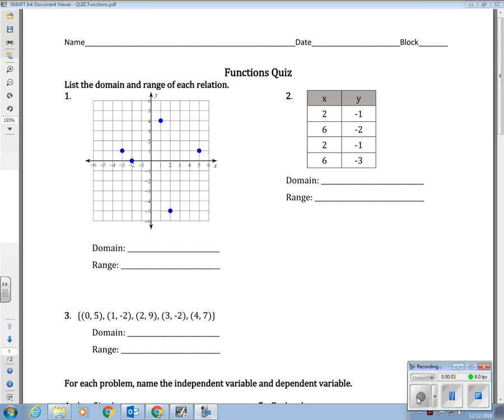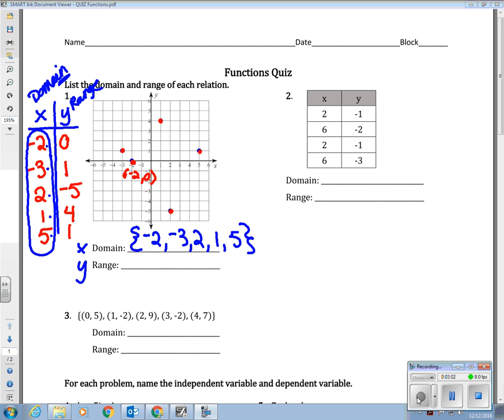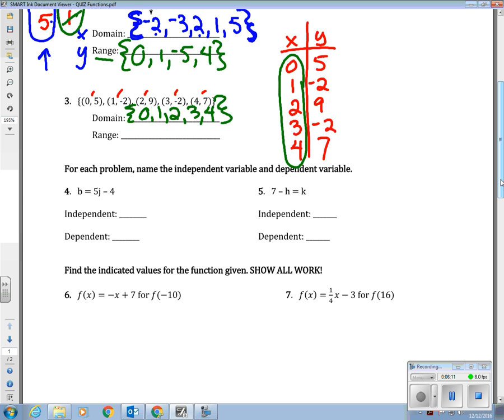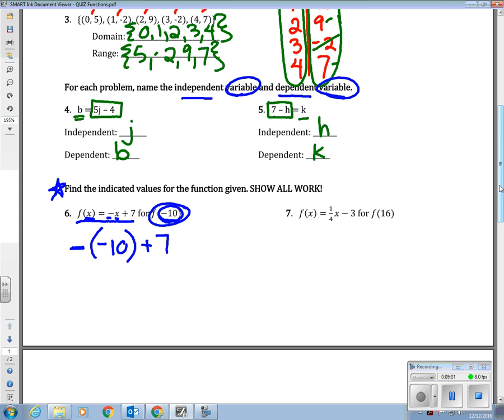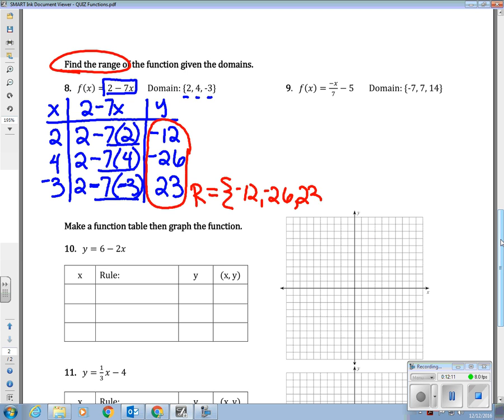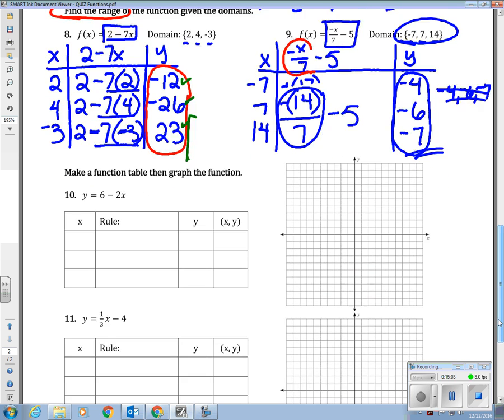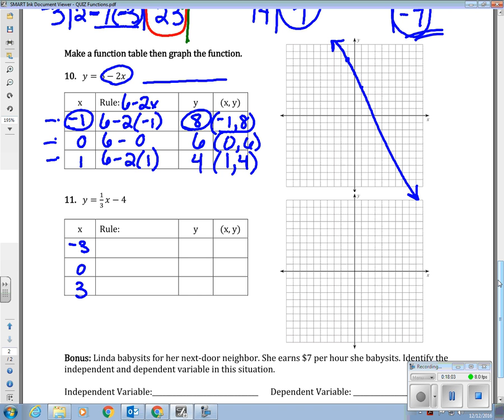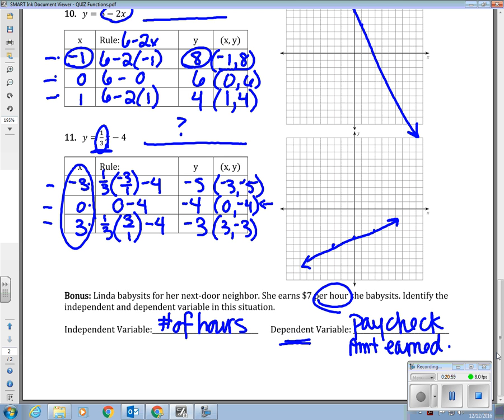Video for Functions Quiz Answers